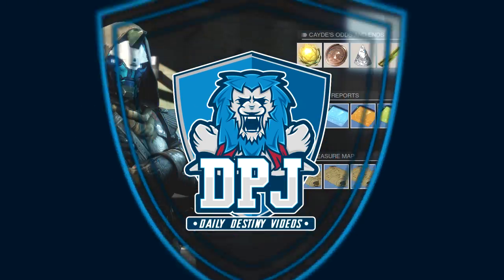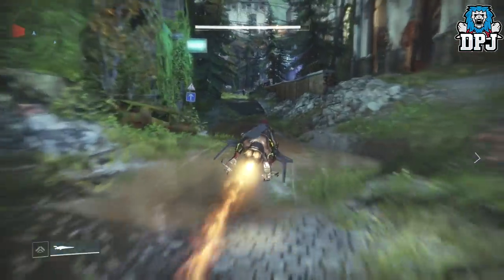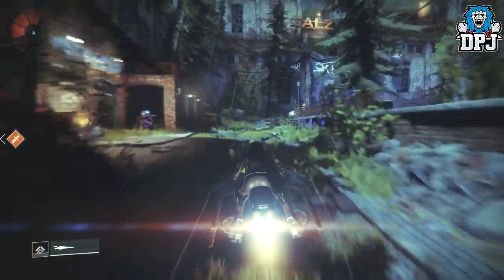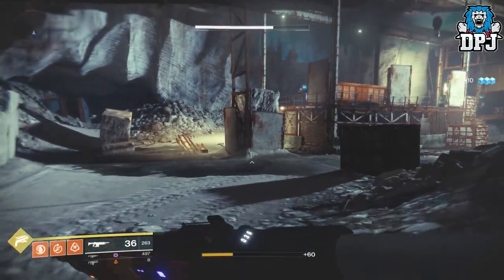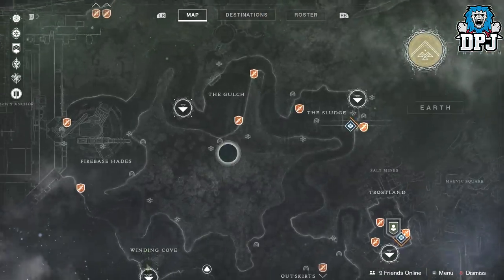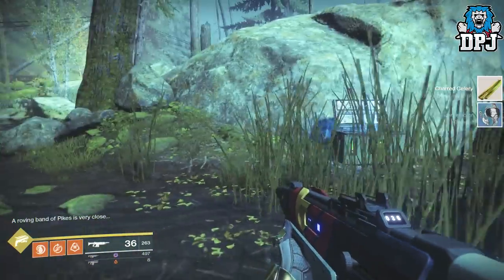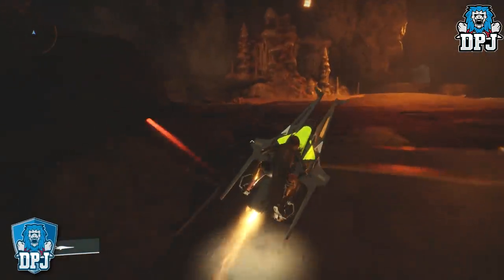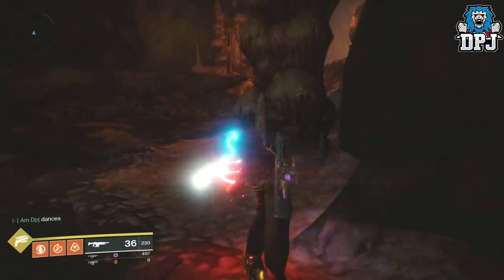Destiny 2 - How to Get ALL EDZ CAYDE-6 TREASURE CHESTS! 3rd October 2017 European Deadzone Locations